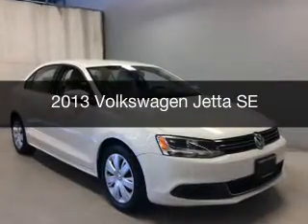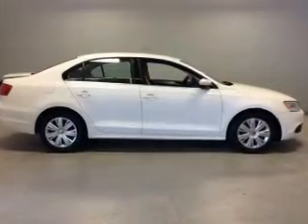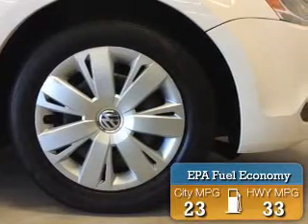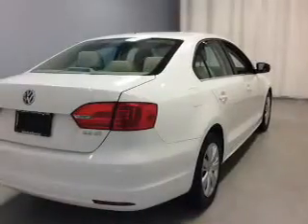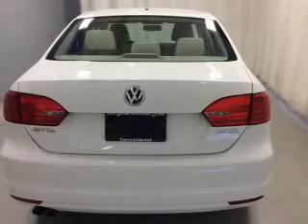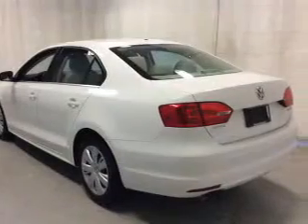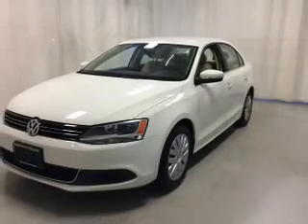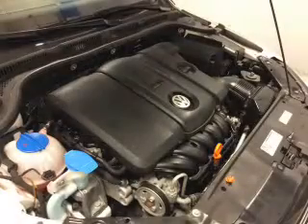2013 Volkswagen Jetta - Cicero NY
Year: 2013
Make: Volkswagen
Model: Jetta
Trim: SE
Engine: 2.5 L, 5 cylinder
Transmission:
Color: White
Mileage: 26172
Address:
5885 E Circle Dr